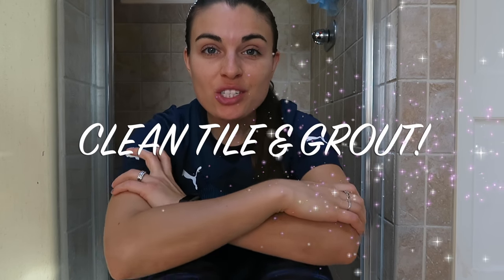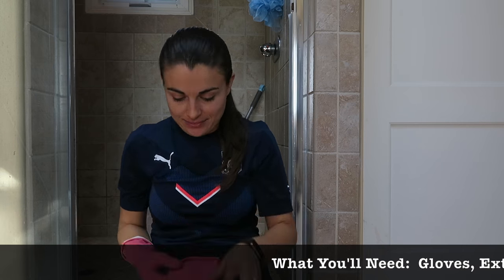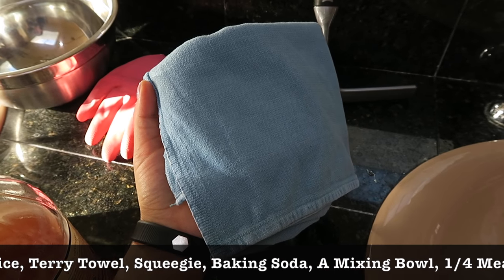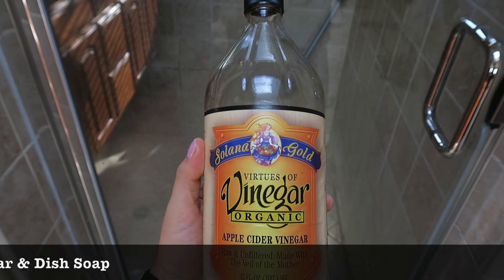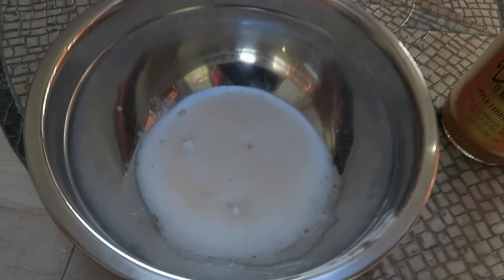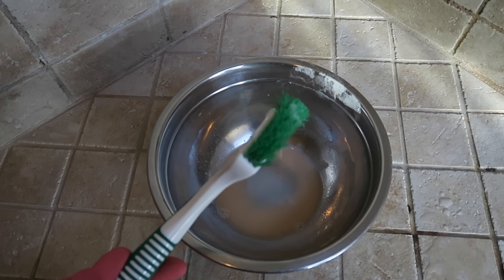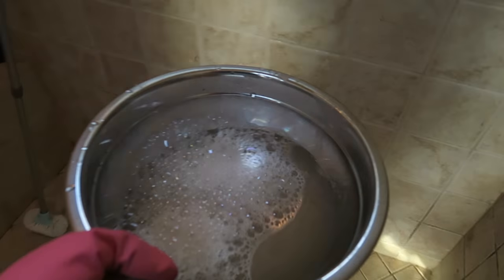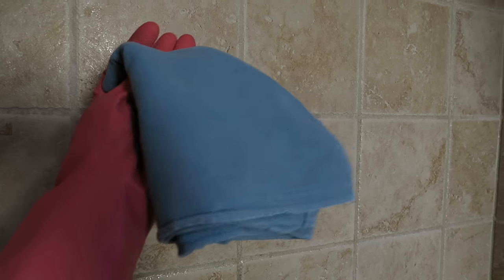SHOWER TILE & GROUT CLEANING - Naturally!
*Thank you for your comments.  I am so happy this video was helpful for many of you.  I also learned a lot from your comments as well.  If you would like to see more cleaning videos, I've rebranded, and my new YouTube channel is called Eco Clean Queen.

In this episode, learn how to clean tile & grout with natural products and a few simple tools.  You may find these tips useful for your own cleaning business.  You may be trying to impress guests who come over for a visit.  Whatever your reason, there is a way to make your environment shine - including your smile!